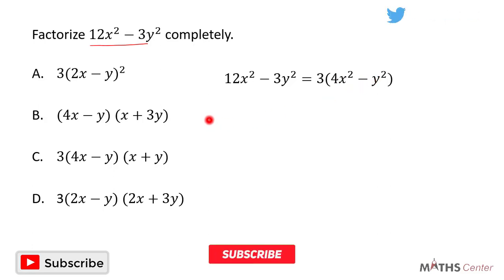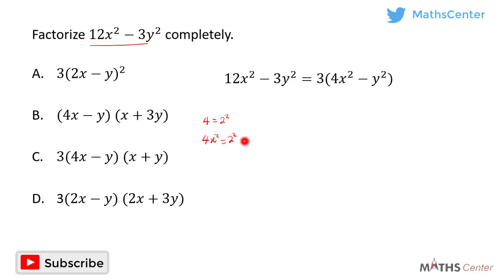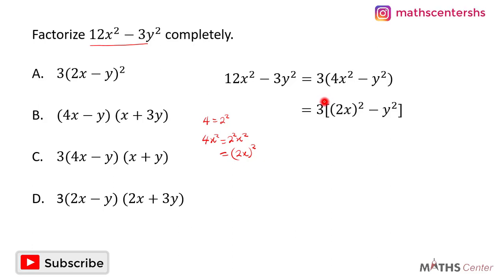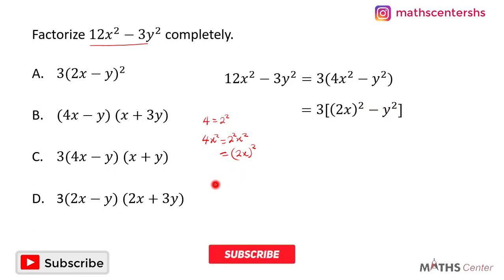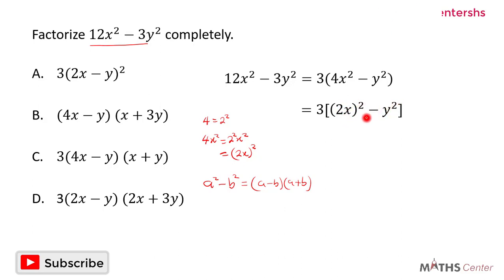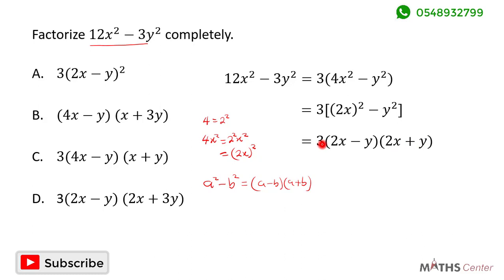Algebraic Expressions | Likely Examination Questions | Maths Center